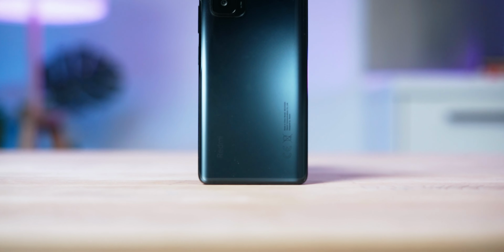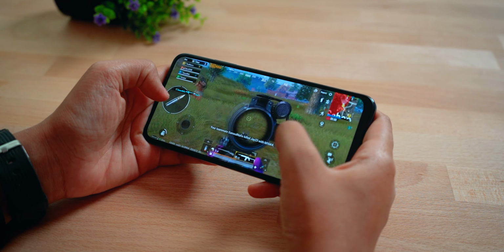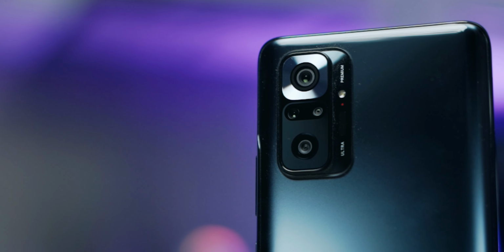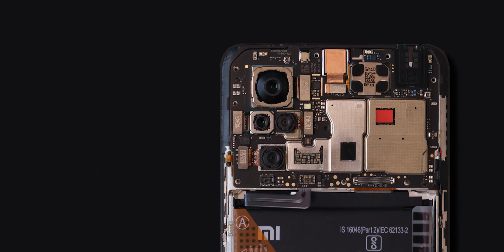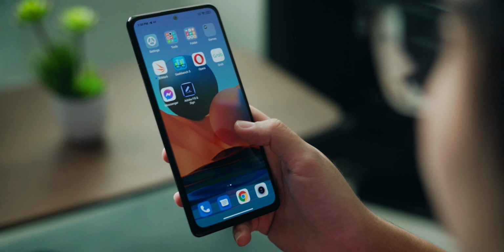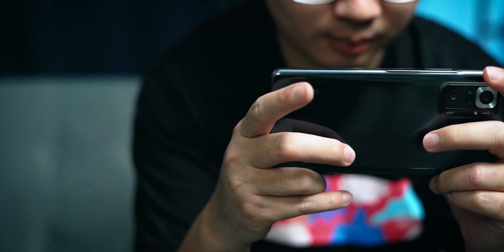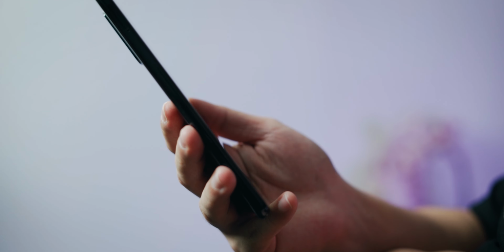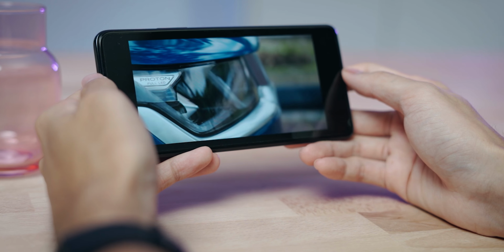Redmi Note 10 Pro Review | Still the Budget King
The Redmi Note series has always been considered the value champion in the mid-range market, so naturally, the same still applies to the latest Redmi Note 10 Pro. Retailing from only RM999, its value proposition is one of the best in the mid-range segment.